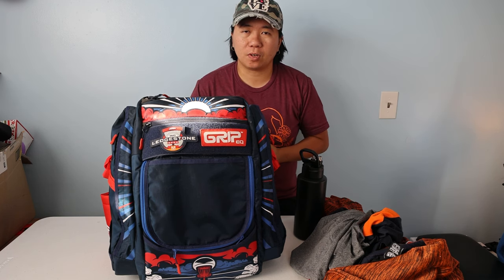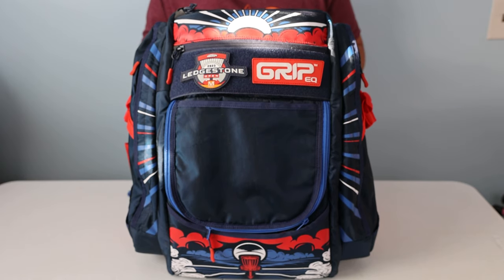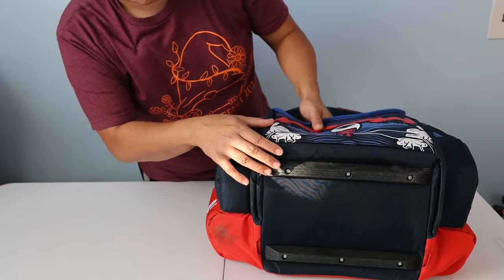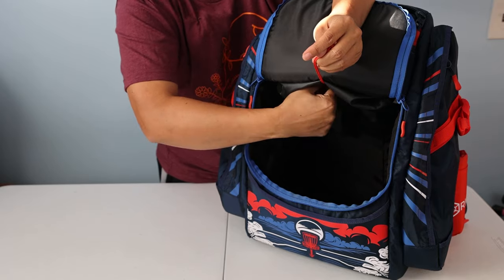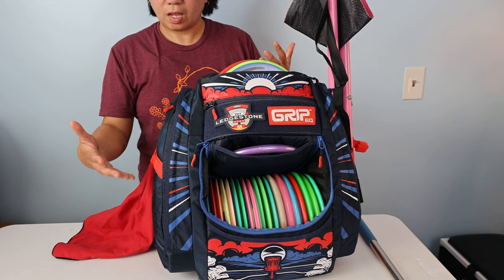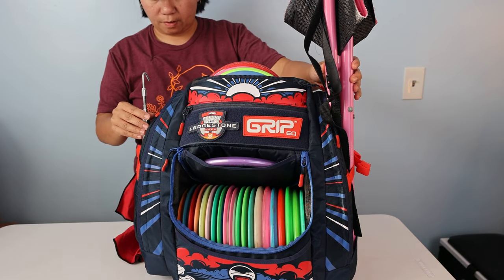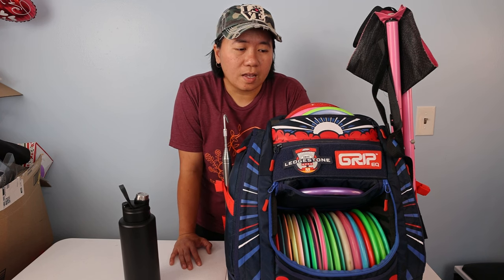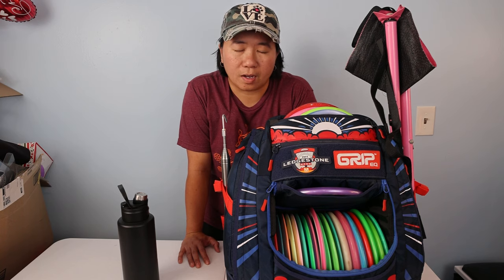Grip-EQ A-TS | REVIEW | Hybrid bag between AX5 and BX3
In this video, I get to detail the new Grip-EQ A-TS.  This bag is a collaboration between Grip-EQ and Ledgestone Open.  They've come together and design a bag that takes the functional capacity from the A-series bags and the small form factor from the B-series bags.  I enjoyed using this bag for a month due to its smaller form factor while providing ample space for all of my discs and essentials.  If you're a Grip-EQ fan and don't want to carry the heavier AX5, but still want the big bag capacity, this bag is perfect for you.

Weight: 3.8lbs
Dimensions: 18.5H x 19W x 9D inches (1 inch shorter than BX3)